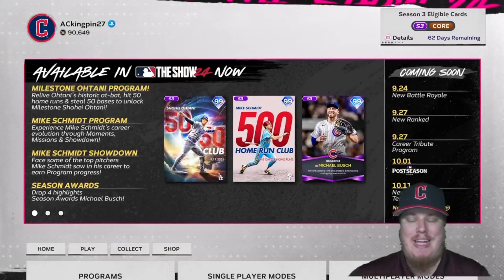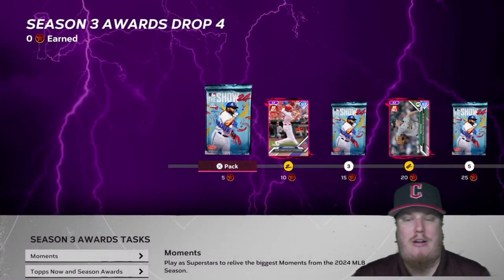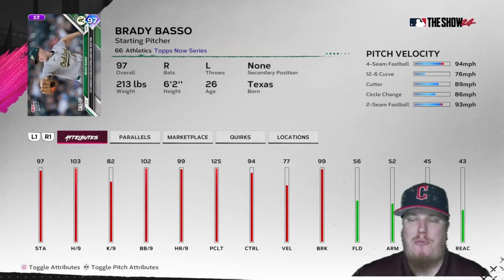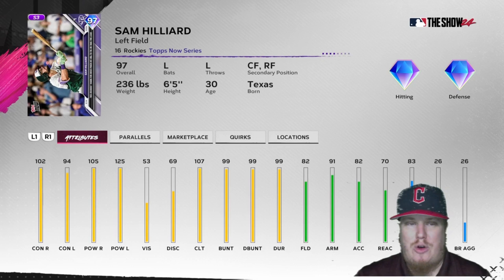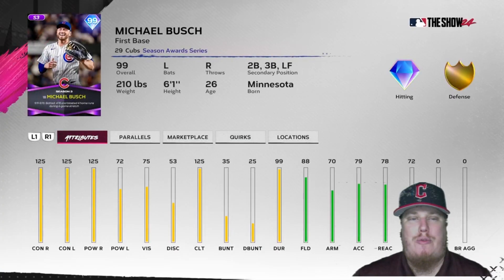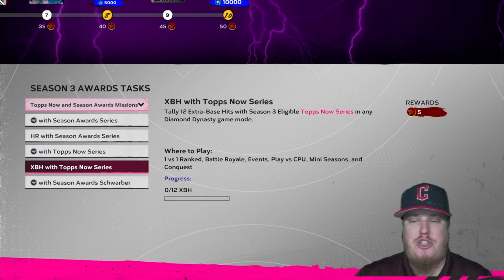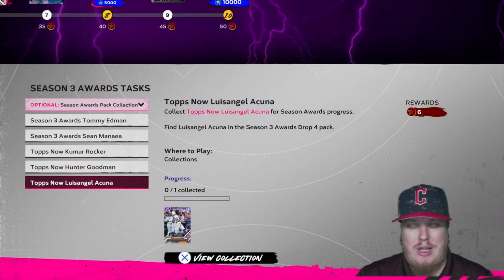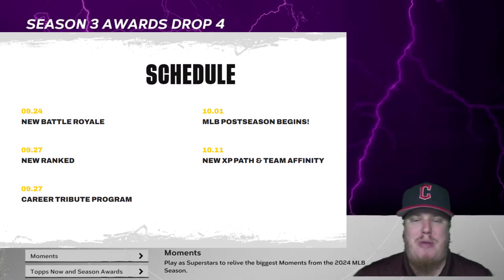S3 Awards Program: Drop 4 - 99 OVR Season Awards Series Michael Busch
Today, I'll be taking a look at the newest Other Program you should be completing in Diamond Dynasty, the Season 3 Awards Program: Drop 4.

You can earn cosmetic items, Stubs, Packs, and players by completing Moments and knocking out Missions to earn Stars along the Reward Path. Complete everything to earn this week's Season Awards Series player, Michael Busch, first baseman for the Chicago Cubs.

You can also earn the 1st Lightning player of Season 3. Collect the first 3 Season Awards Series players from Season 3 to earn the 99 OVR right fielder from the Arizona Diamondbacks, Corbin Carroll.